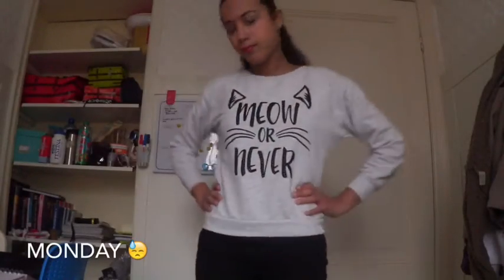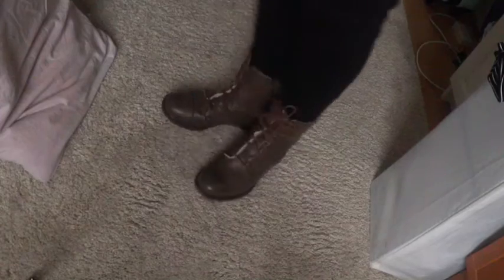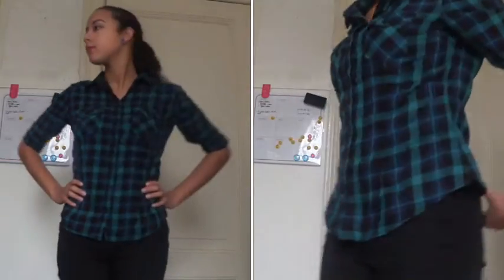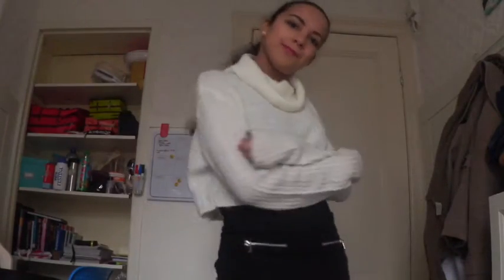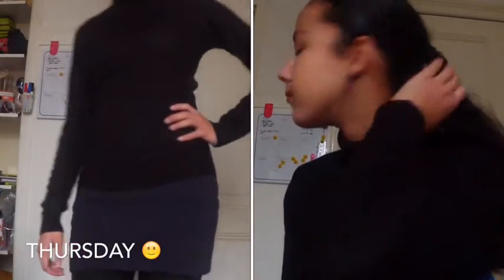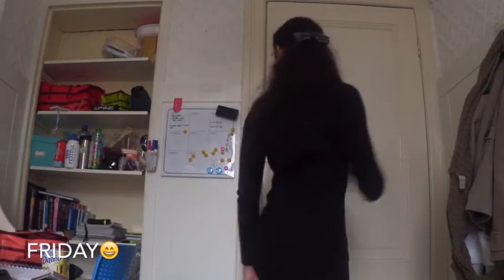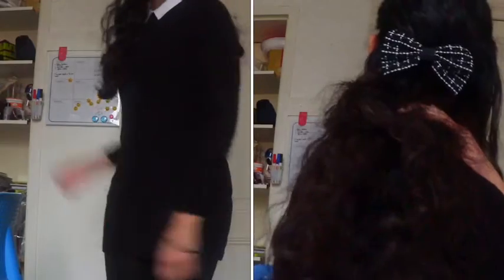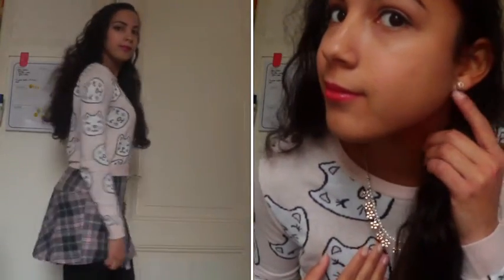My Winter Outfits Of The Week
Heyy, I'm back! :)
Here are my winter outfits of the week! I hope you can get a little inspiration from this video. Hope you like them! I've put a few different styles in here, but this is mostly how I dress (comfy, really girly, casual) Let me know in the comments below which outfit was your favorite and which one would you wear! :) What does the emoji's mean? (If you get it right, I'll give you a shout out in my next video! ) Can we get this video to 5 likes? GIVE IT A THUMBS UP if you liked it and SUBSCRIBE to see more videos coming soon (Christmas themed :D) Also stay at the end of the video to hear some announcements!

OUTFITS

- Sweater from H&M
- Black Jeans from H&M
- Boots from Opmerkelijk

- dress from H&M
- turtleneck (I don't remember, sorry!)
- tights from H&M
-  high knee socks from H&M

- dress from Primark
- bow from Bijoux

- cute cat sweater from H&M
- skater skirt from New Yorker
- tights from H&M

- shirt from H&M
- earrings from Six
- coat from H&M
- scarf from Six

Have a nice weekend/week!
x Cathy